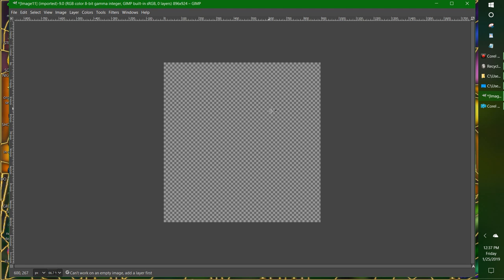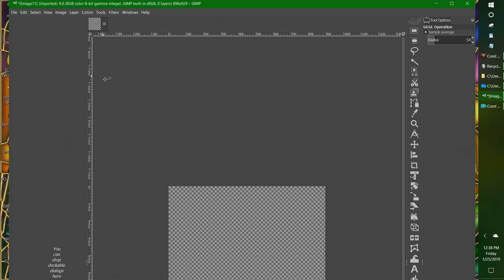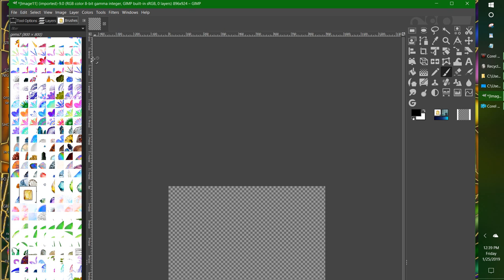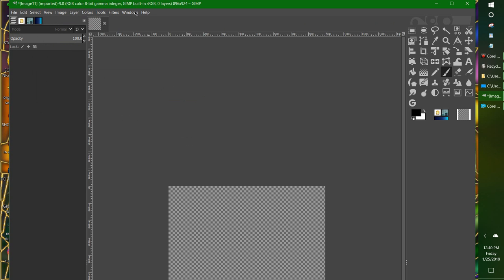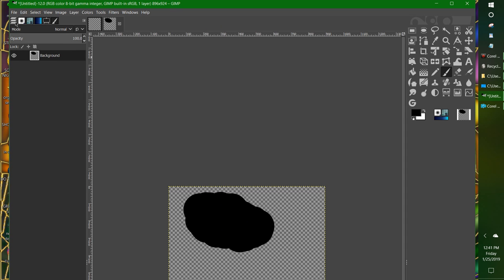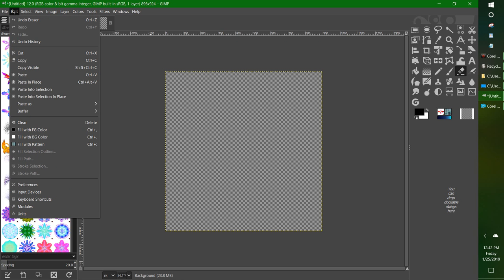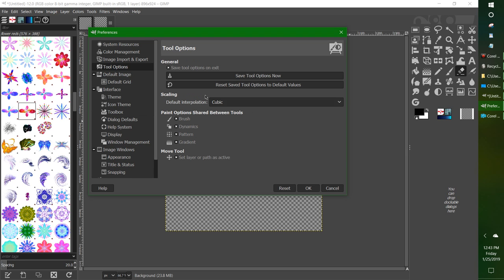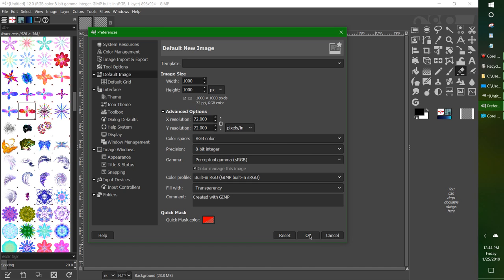Setting up your workstation with gimp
I hope this is a better tutorial than my first on how to set up your work station, basically getting started with gimp. This one i am making public lol, I hope this will be helpful. I will set you up as needed for the painting with patterns and bucket fill tutorial.